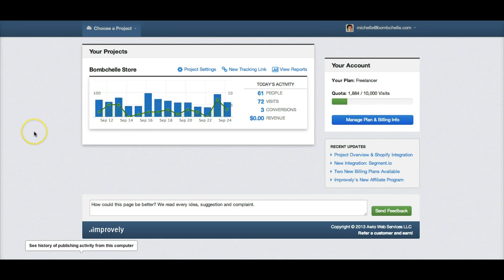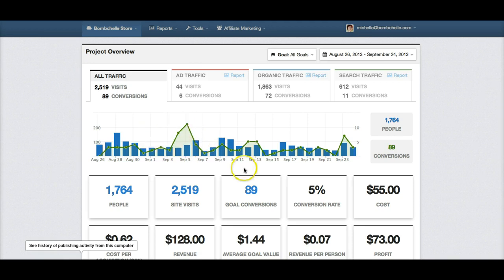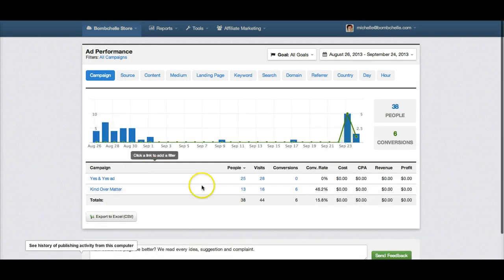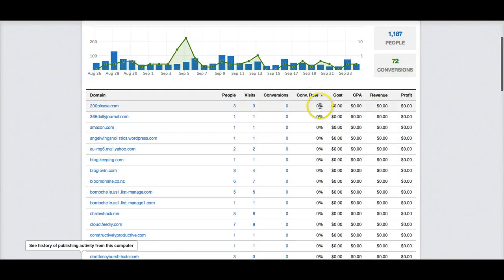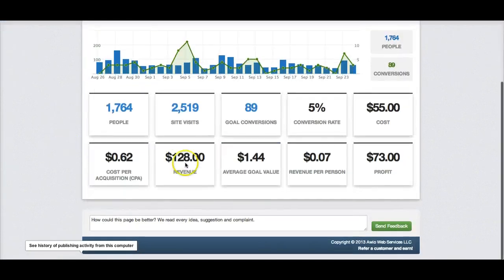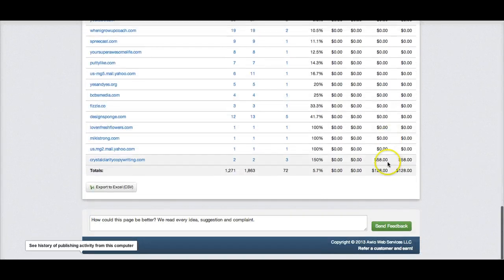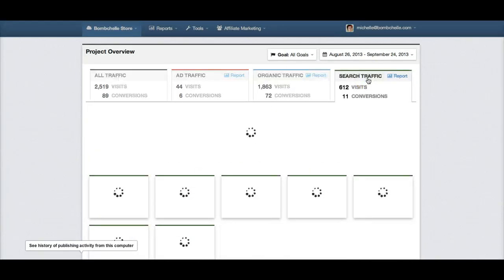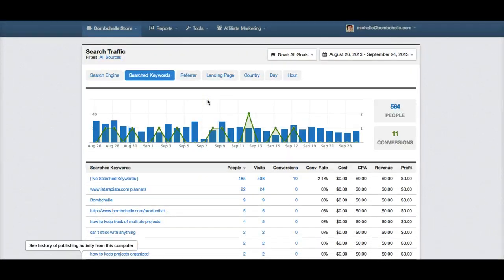Review: Improvely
Quick video review of Improvely, showing how you can use its analytic tools to gauge where you should be putting your marketing efforts.